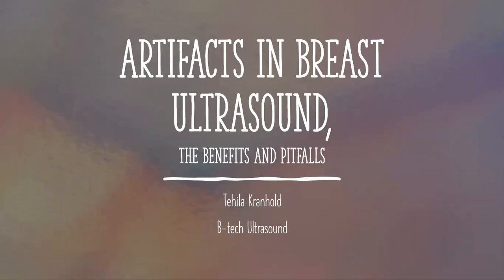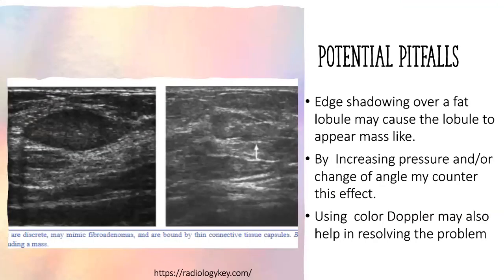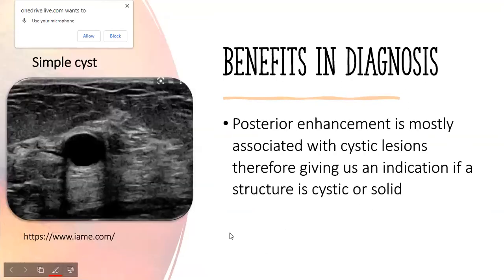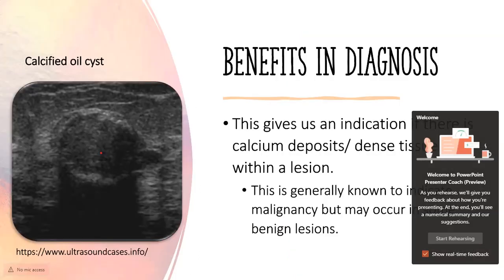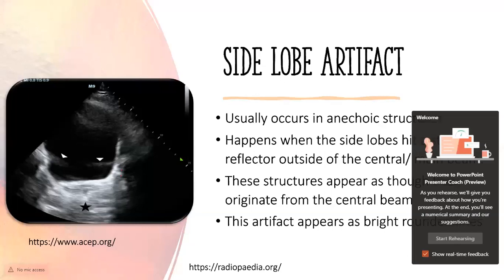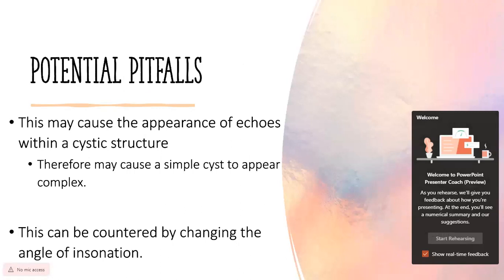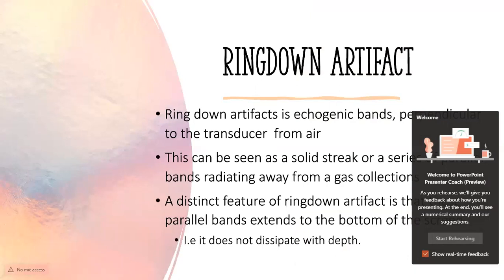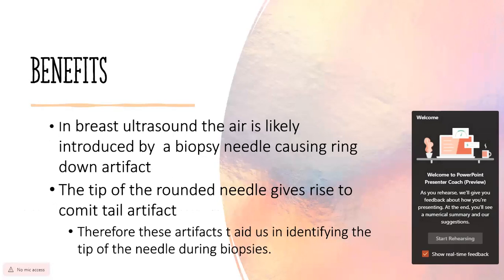Artifacts in Breast Ultrasound ,the benefits and pitfalls.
Bi monthly RWB lecture series Presented by Tehila Kranhold (Sonographer RSA) on 29/09/2023.